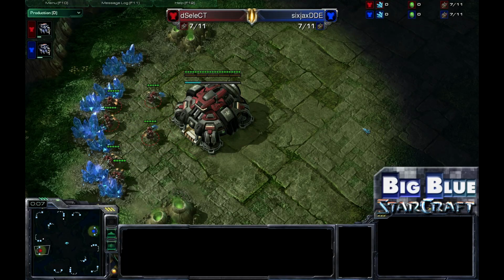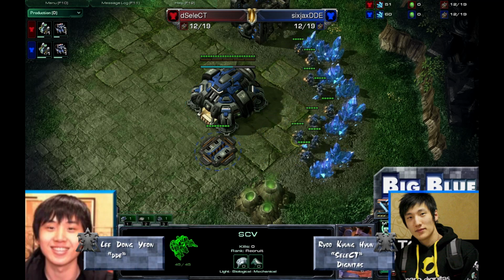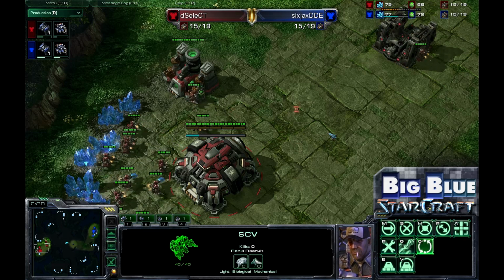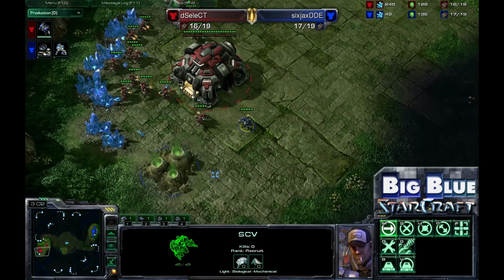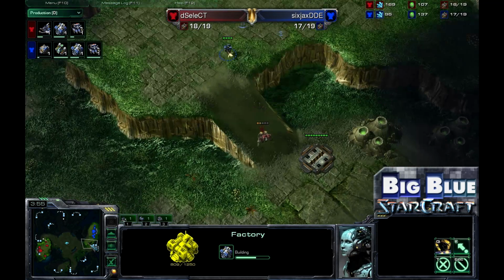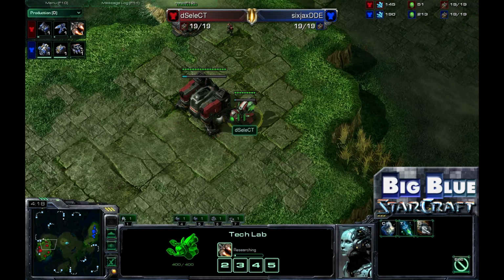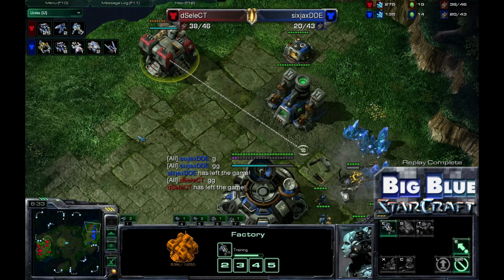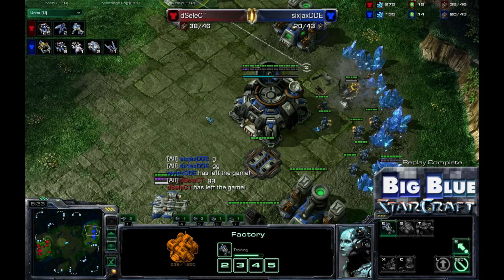SeleCT vs dde Game 3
Game three in a best of five series between Dignitas SeleCT and dde. This series is from playoffs round 4 of the GeForce Pro/Am.

The map is CEVO Shattered Temple.